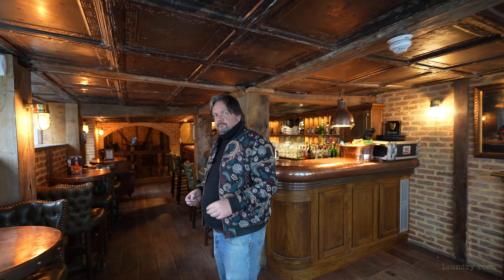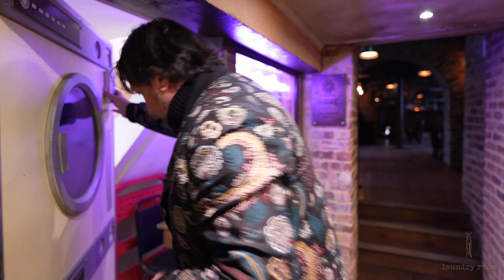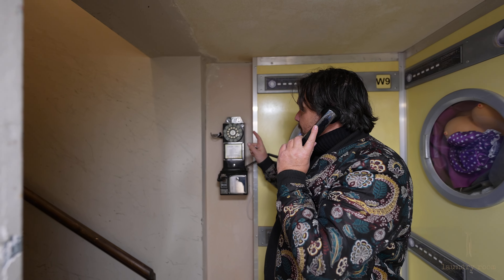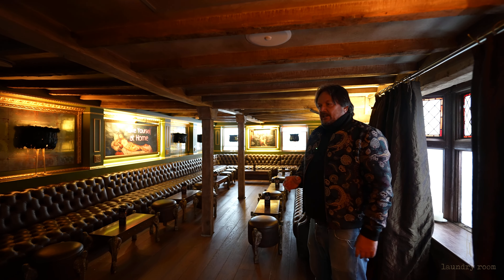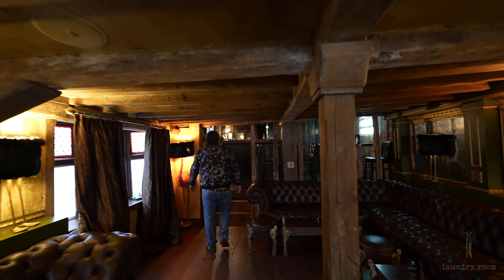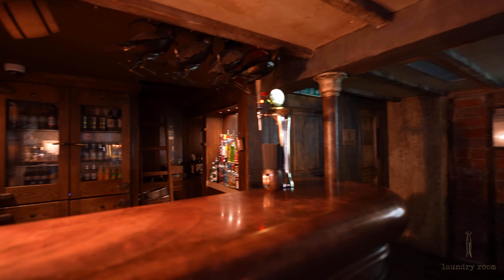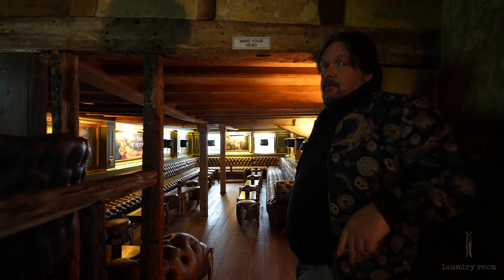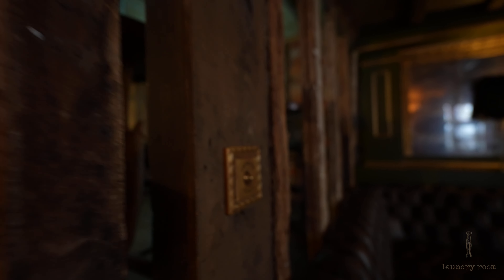Mu Mu Laundry Room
LAUNDRY ROOM - PROHIBITION 1920S 'NEW YORK STYLE' COCKTAIL BAR
AVAILABLE FOR HIRE - FRIDAY & SATURDAYS - UP TO 60 PERSONS

Our Stunning 1920s Prohibition Laundry Room MUST be seen in advance (by appointment only) to get a feel for the amazing and immersive space. Your guests will 'walk through the washing machines' with their 'dirty laundry' to find a stunning 1920s Prohibition Cocktail Bar on the other side. Minimum 40 persons to hire and maximum 60 persons, equipped with stunning bar which serves outrageous cocktails & punches from the 16th, 17th and 18th century.